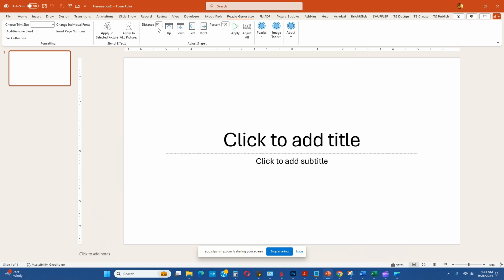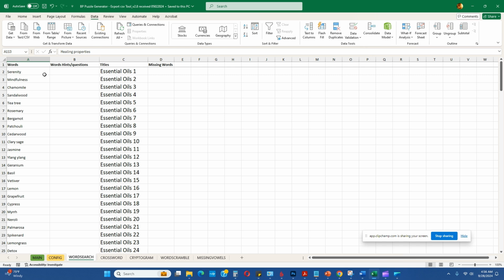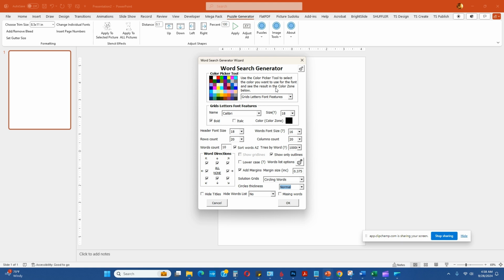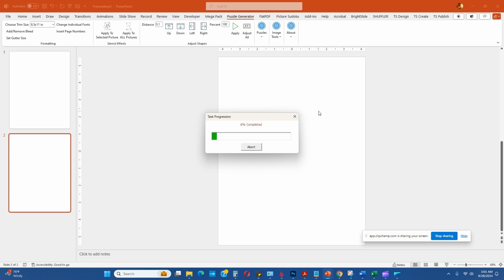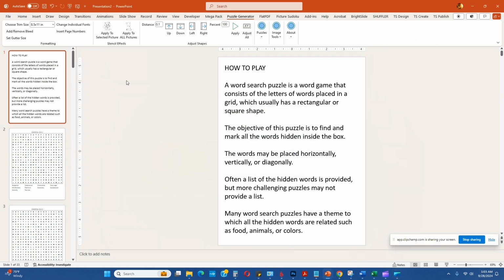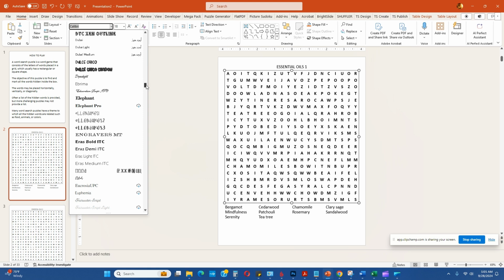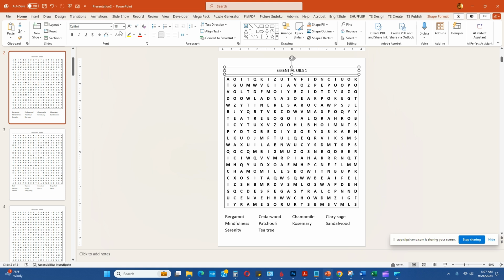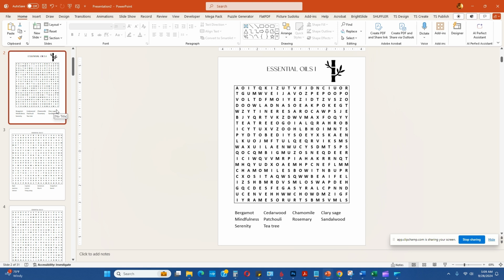How to Create Your Own Word Search Puzzles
Ever wondered how you could create your own word search puzzles? If so, this video is perfect for you. In this tutorial, I'll show you how I use two of my favorite tools to easily create customizable word search puzzle.

Not only are word search puzzles easy to create and fun to play but you also have the potential to generate some extra funds when you sell your creations as activity books or printables.

👉 In this video, you'll learn:

▪️ How to easily create custom word search puzzles
▪️ Two tools for printable word search puzzle creation